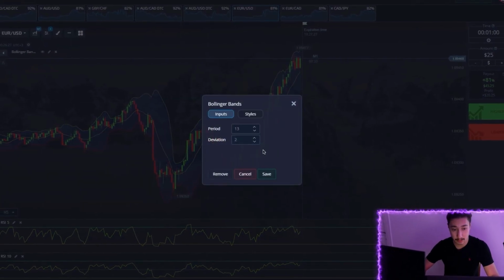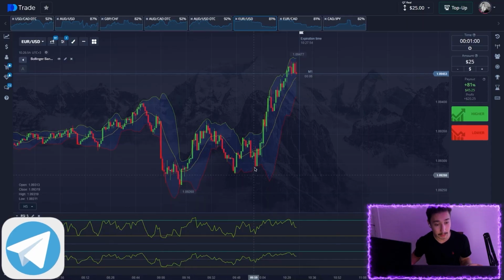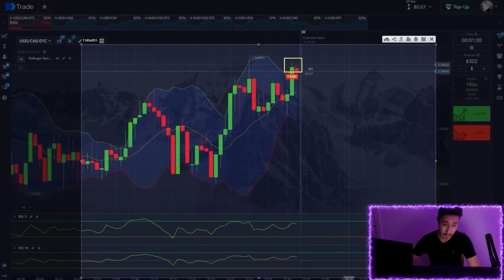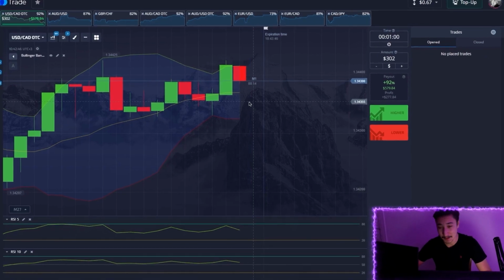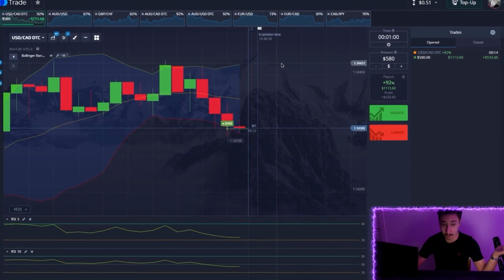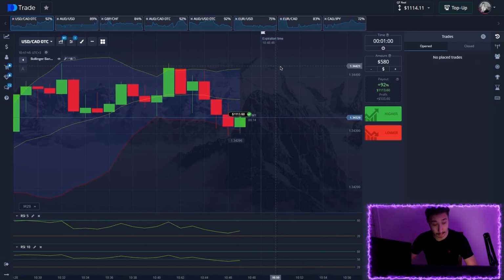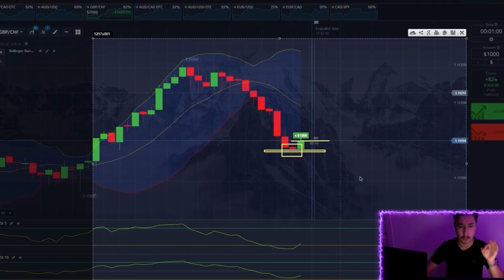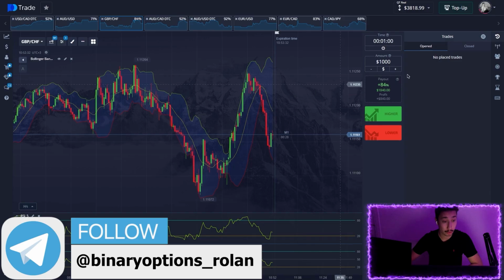Pocket Option Trading Strategy For Steady Growth | Binary Options Live Session 2025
In this Pocket Option live session 2025, we explore a trading strategy focused on steady growth and long-term consistency. Learn how to identify market conditions, manage entries with precision, and apply simple yet effective techniques for controlled trading. This session is ideal for beginners aiming to improve discipline and develop a sustainable trading mindset in binary options.